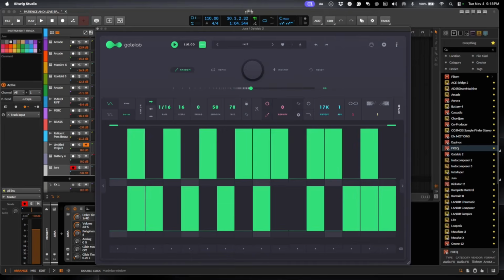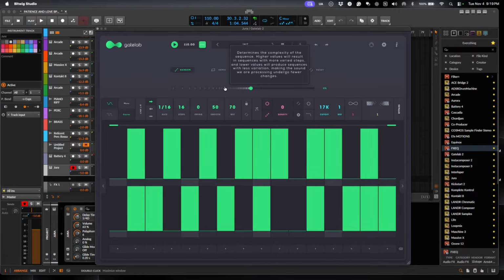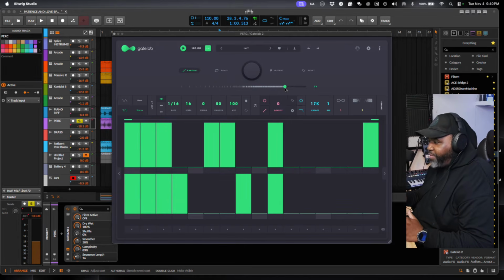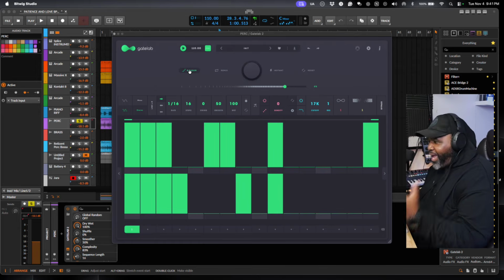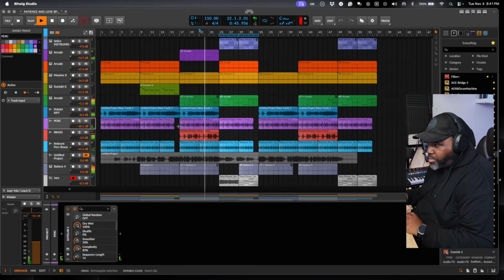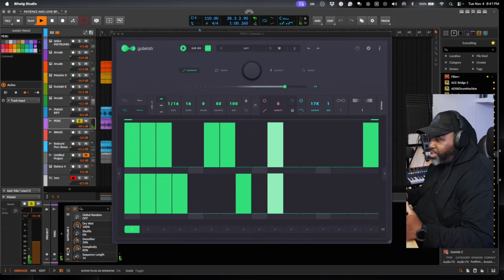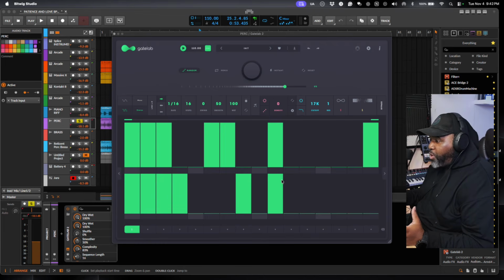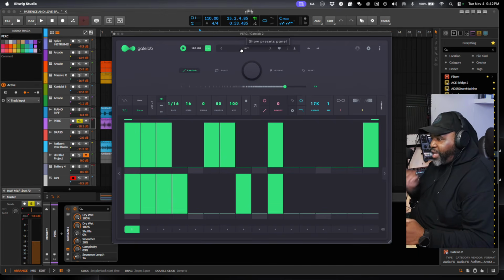Gate Lab 2 vs Traditional Gating: The Results Are Insane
Transform your music production workflow with Gate Lab 2: The ultimate tool for creating rhythmic patterns that bring your sounds to life! In this video, we explore how Audio Modern’s Gate Lab 2 redefines audio animation with groundbreaking features like randomization mode, live tweaking, and seamless integration across major DAWs like Bitwig, Logic Pro, and even iPad.

Whether you're crafting pulsing drums, reshaping vocals, or adding cinematic reverb textures, GateLab 2 breathes motion into static audio with precision and ease. With its intuitive layout, MIDI effect options, and endless creative possibilities, this plugin is perfect for sparking new ideas and breaking through creative blocks.

Don’t miss out on the exclusive seasonal sale for Gate Lab 2—bring this game-changing plugin into your setup at an incredible price! Watch now to hear how this powerful sequencer can completely transform your tracks. Let’s keep your sound in motion!

CHAPTERS:
00:00 - Intro
00:33 - What is Gate Lab 2
01:29 - Gate Lab 2 Layout
02:53 - Gate Lab 2 Features
05:19 - Get Gate Lab 2 Discount